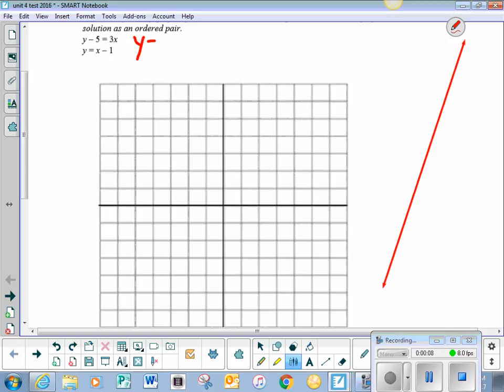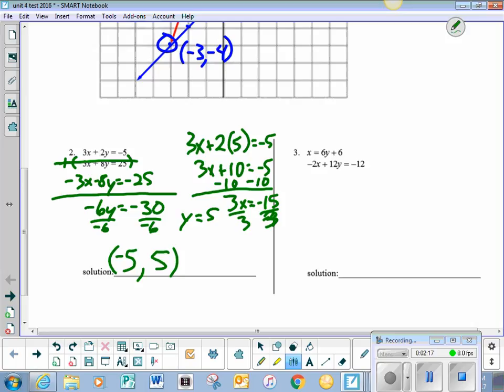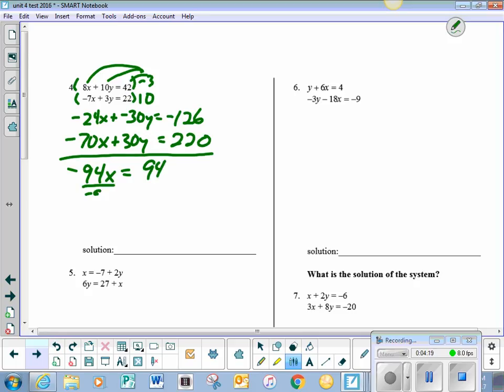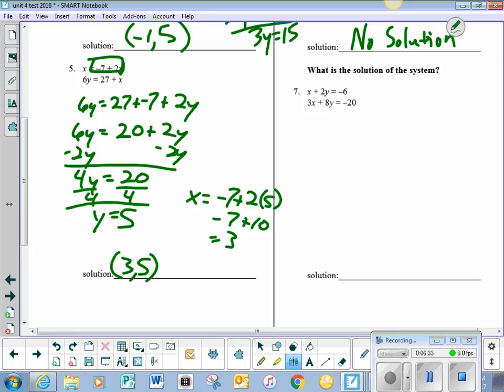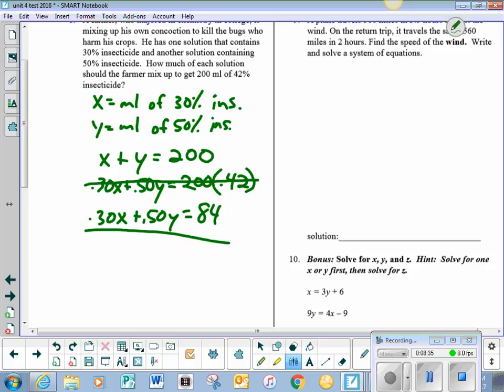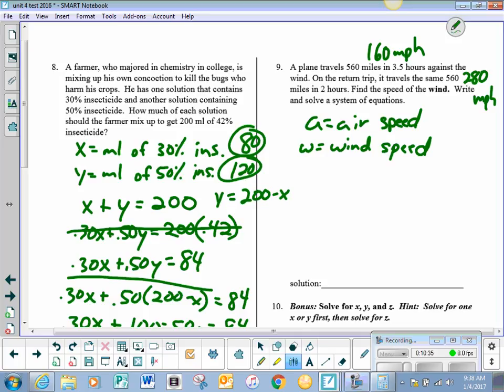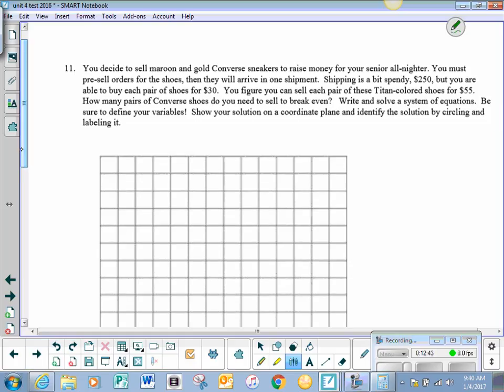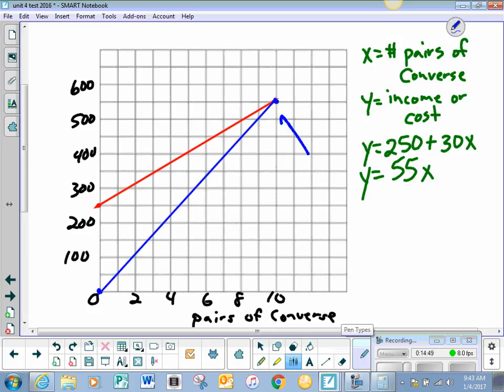Unit 4 Test: systems of equations